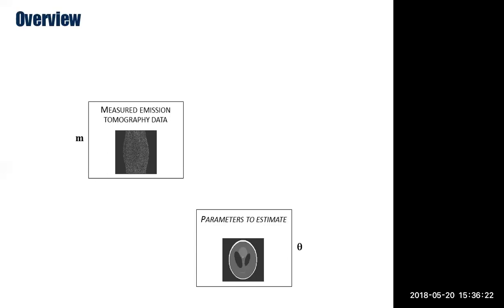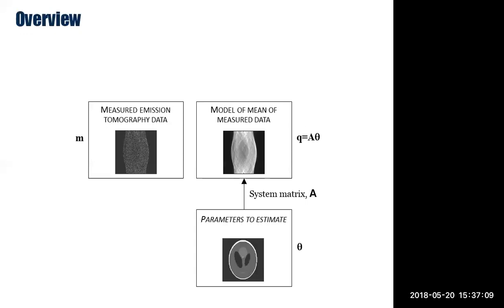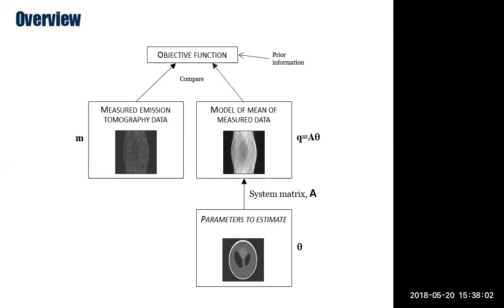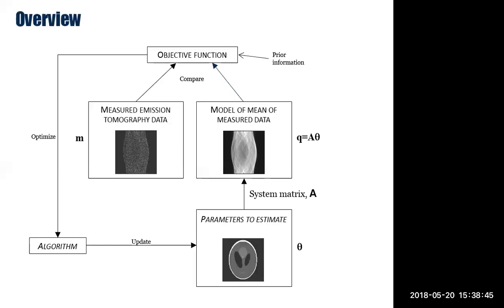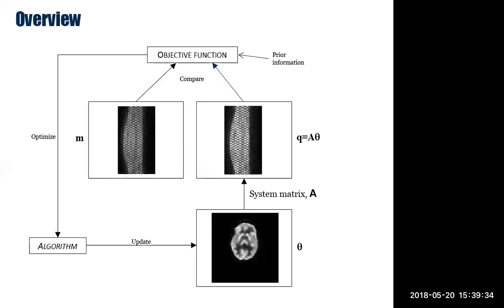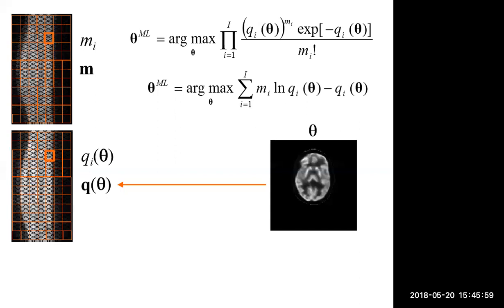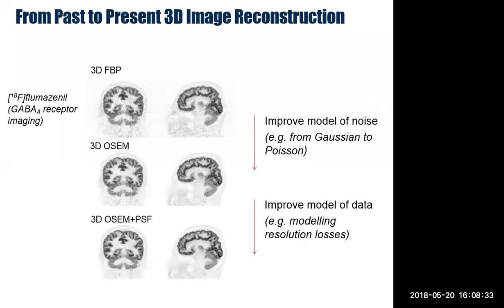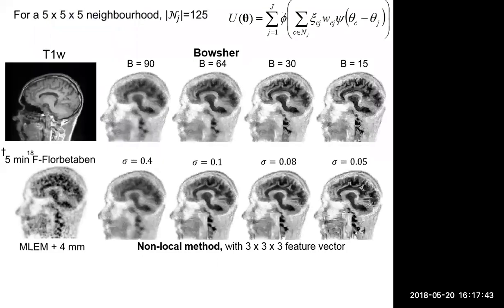PSMR2018 PET lectures 2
Basics of PET image reconstruction
Prof. Andrew Reader
King's College London